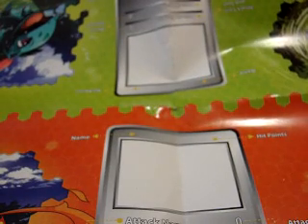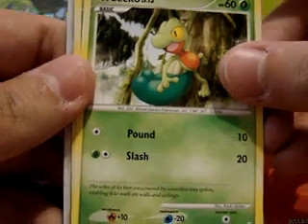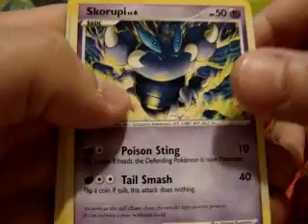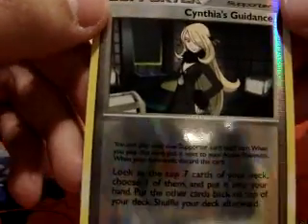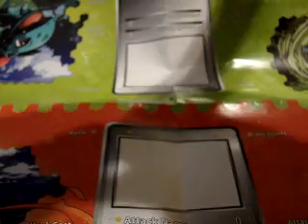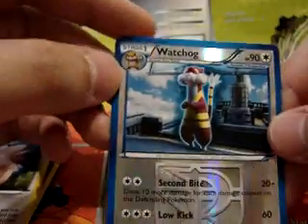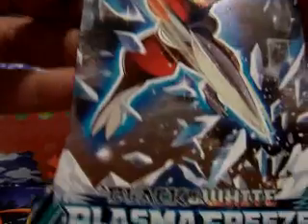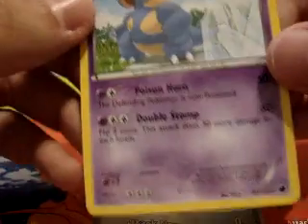Pokemon TCG 6 Pack Opening (Plat/Storm/Freeze)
I had no idea it would take this long to do this video. To be honest this may be the last one I do unless I get my hands on a couple of packs of Call of Legends or the new sets that come out. Otherwise I'm gonna split the videos up or not open as many in one sitting. I have other things to spend my money on right now anyways. I wish they were like sports cards; you can get a box of them for $20 and they usually have 10 or more packs inside, including an autograph or swatch card that can potentially be worth a lot of money.

At just over $4 a pack this isn't an inexpensive hobby, and you can usually just buy the cards you want from eBay to save some time, trouble, and money. I got a holo card I wanted from a set for just $2. It's one card but it's what I wanted, instead of buying 4 packs at nearly $20 and getting skunked.
Not to mention if you're building a deck you can get 4 of the same card for about $1.
Getting a pack here and there is nice for a surprise though I guess, or if you're just collecting. But a quarter a card from eBay is hard to beat.

ANYWAYS

another dull long video, I won't blame you if you skip over this one. I hate my voice and how I can't get the names right on film.

If you want any of the cards just ask and maybe we can work out a deal, I didn't get anything I was particularly interested in...

Packs:
Plasma Freeze
Plasma Storm x2
Boundaries Crossed
Platinum Arceus + Promo Pack
Platinum Supreme Victors

I forgot to mention this video is a week old, lol. Just now getting around to uploading it.